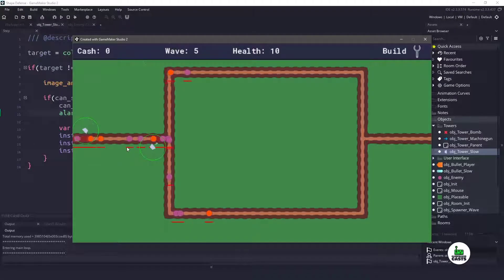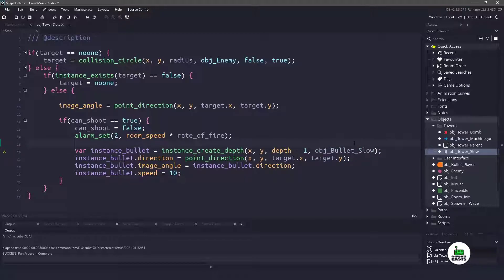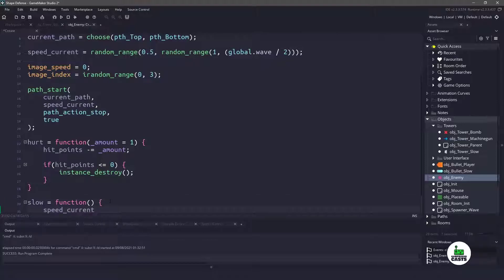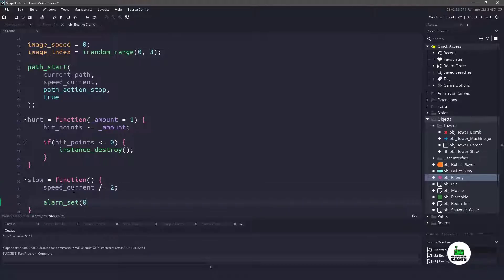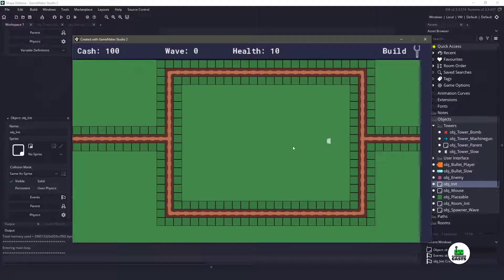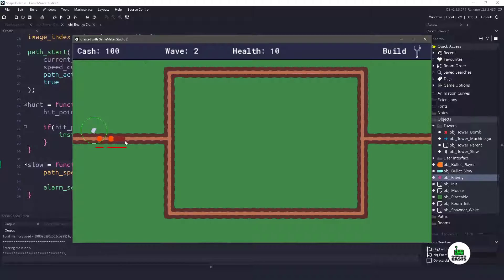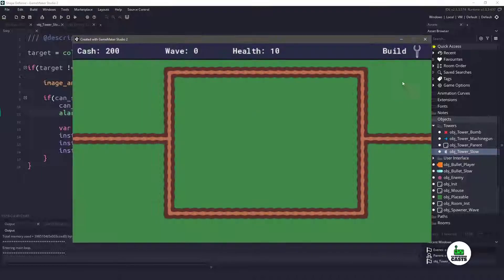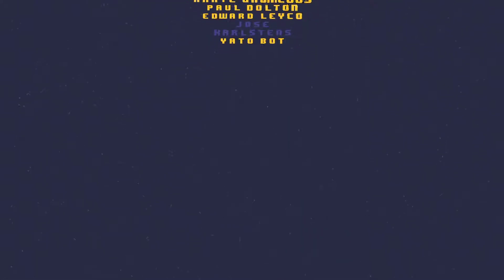Tower Defense in GameMaker Studio 2.3 - Episode 8 - Slow Tower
In this video we will create the slow tower that can slow down our enemies so that our other towers can blast them off the map!

-== 🕒 Chapters 🕒 ==-
00:00 - Introduction
00:15 - Setting up the slow tower
00:40 - Slow bullet
01:00 - Slow function
01:45 - Resetting enemy speed
02:30 - Changing the slow down
03:15 - Bugs, target out of range fix
04:20 - Thank you all!